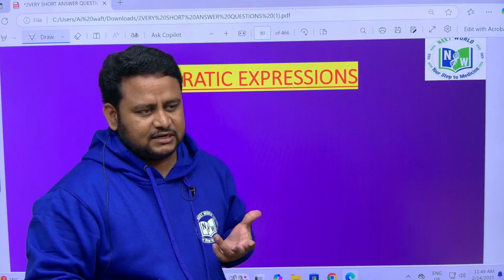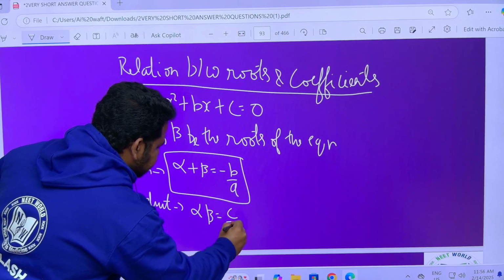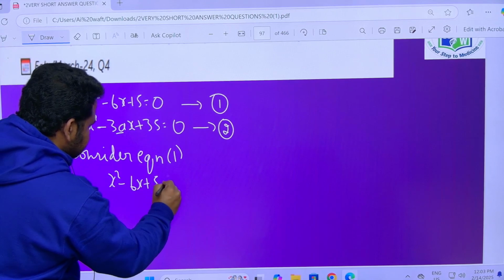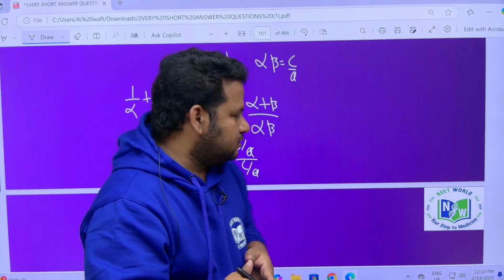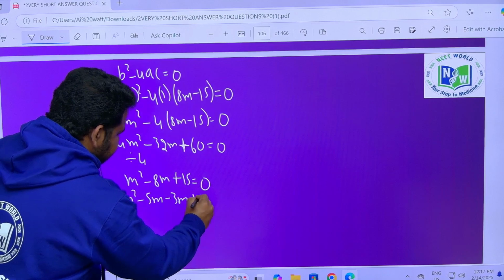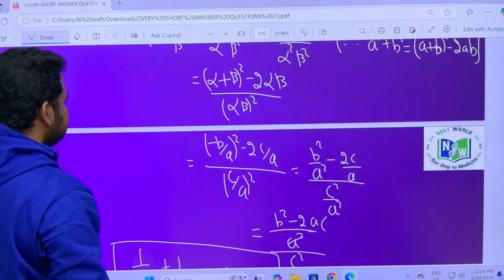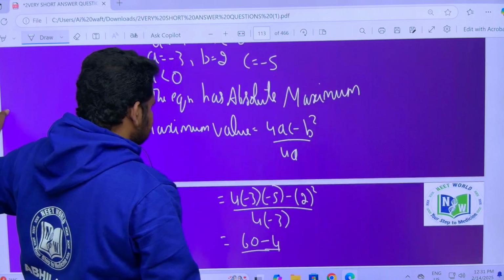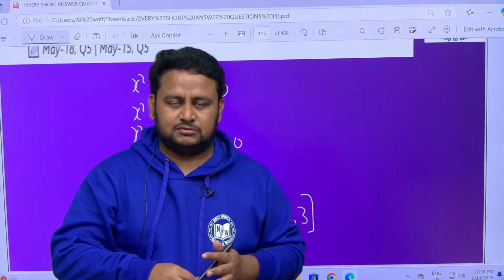How to Master QUADRATIC EXPRESSION -VSAQs for IPE and Score 100%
and send a message 'MOCK 2025". Master Quadratic Expression -VSAQs for IPE and secure a perfect 100% in your exams! In this video, we break down the most important and frequently asked very short answer questions (VSAQs) that appear in the IPE exams. These questions have been carefully selected to cover all key concepts, formulas, and problem-solving techniques you need to ace the exam effortlessly.

🔹 Get a step-by-step explanation for each question
🔹 Understand how to approach tricky problems
🔹 Learn the smartest shortcuts to save time
🔹 Boost your confidence with expert tips and tricks

If you’re aiming for full marks in your IPE exams, this video is your ultimate guide! Let’s make your exam preparation easy and effective! 🚀

💡 What You'll Learn:
✔️ Important VSAQs from past AP/TS IPE exams
✔️ Quick and easy solving techniques
✔️ Time-saving shortcuts

🚀 What You'll Learn:
✅ Tricks to solve them quickly and accurately

If you want to boost your score and ace your IPE exams, this video is a must-watch! Don't miss out on these high-scoring questions—hit play and start mastering them now.

Comprehensive Online & Offline Coaching – Flexible learning with both classroom and online coaching for students across Telangana & Andhra Pradesh.

Join NEET World today for the best coaching experience and secure your dream medical or engineering college seat!